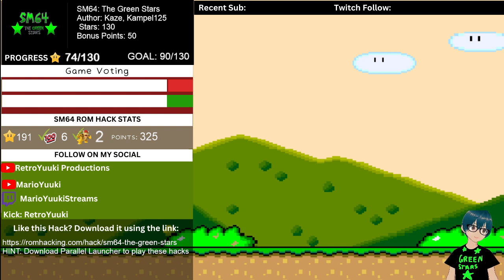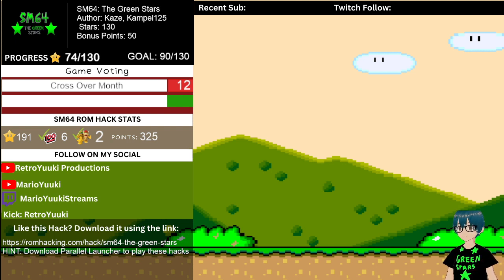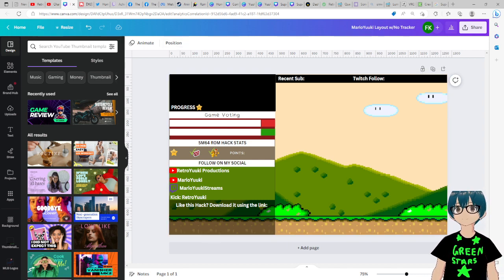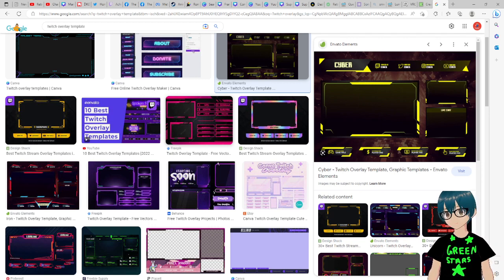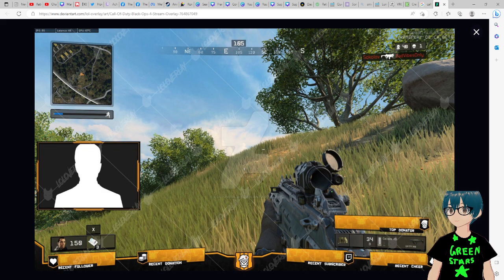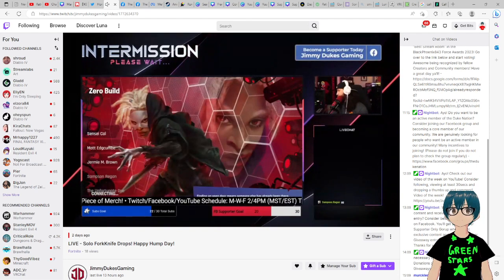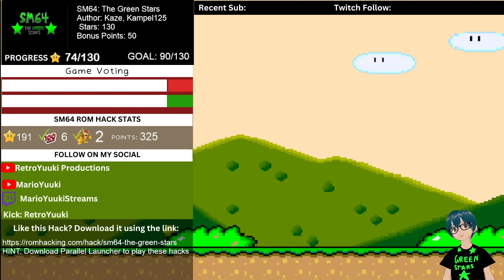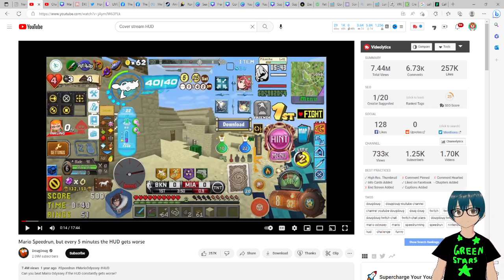Content Corner 1: Why Overlays Help and Examples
Welcome to the Content Corner First Episode. In this first official episode, we talk about making layouts/overlays as well as how to make them, why to make them, and why they make streams interesting. We also take a look at @JimmyDukesRodriguez (via Twitch) and his overlay for examples of how they look like. At the end, we look into a challenge type of overlay where the overlay is actually from a challenge. I also go over dos and donts of layout making